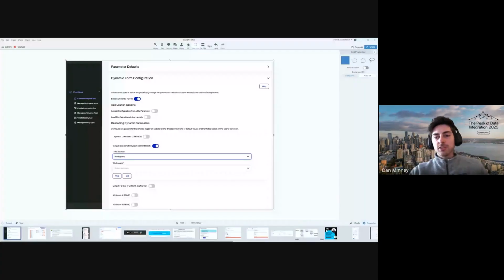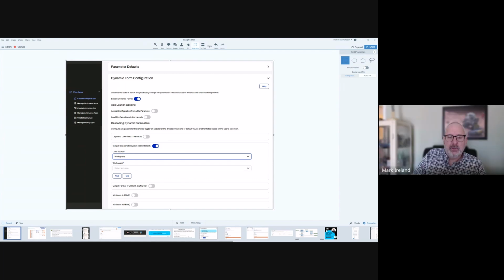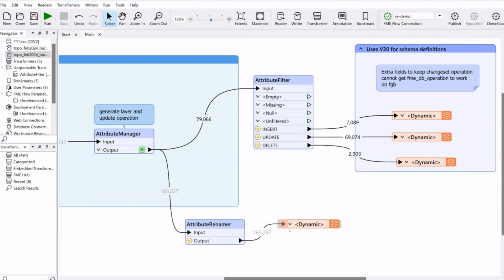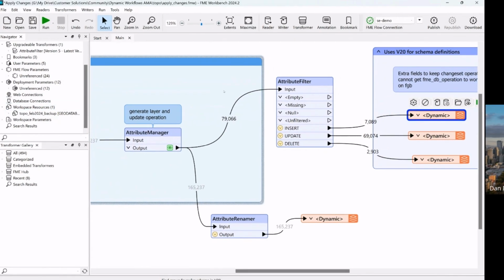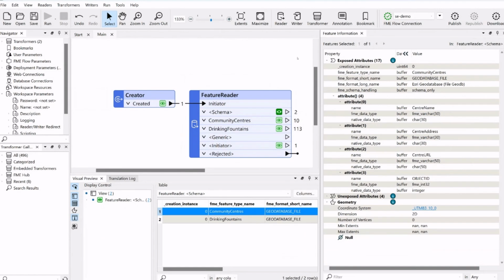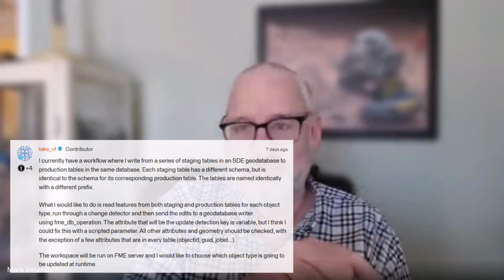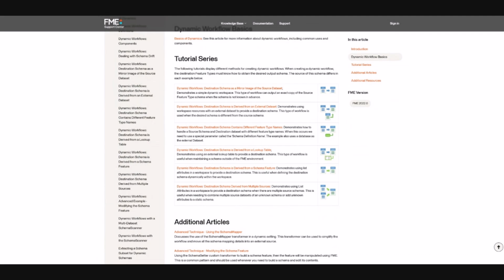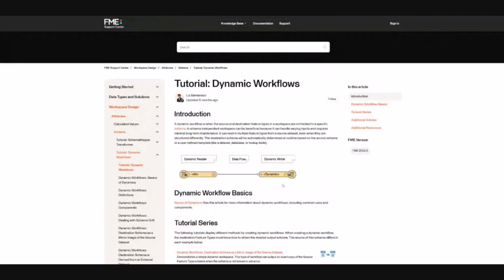Ask Me Anything: Dynamic Workflows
FME friends, here's a video of the recent AMA (Ask Me Anything) that I did with my colleague Dan Minney about Dynamic Workflows in FME.

00:00 Introduction
01:22 Q1: Handling schema features
04:58 Q2: Dynamic Parameters in Form and Flow
09:10 Q3: Dynamic Writers with fme_db_operation
13:53 Q4: The most misunderstood aspect of dynamic workflows
18:33 Q5: Identical schemas, different table names
22:46 Q6: Dynamic Excel reader
25:28 Dynamic workflow resources
28:21 Wrap-up

This is part of the AMA series, of which we hope to create a new post monthly.